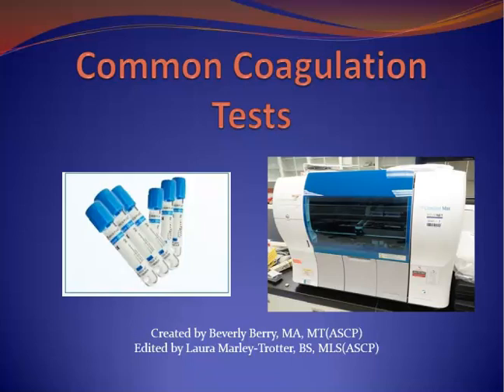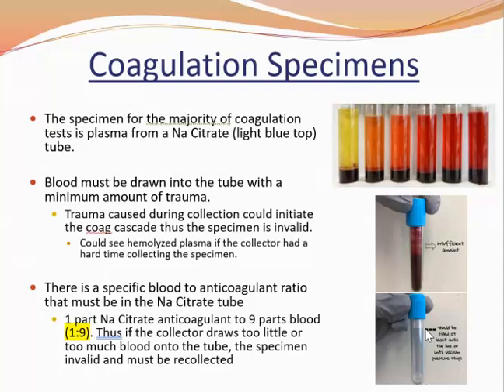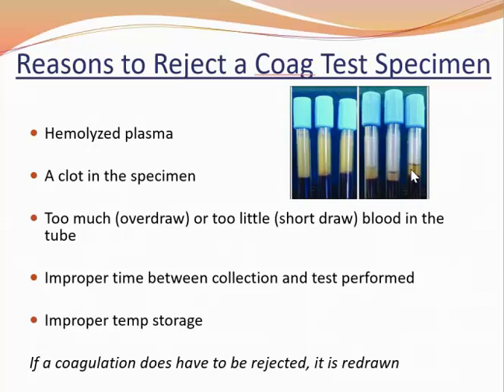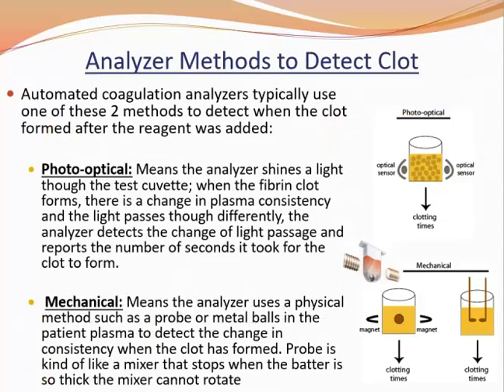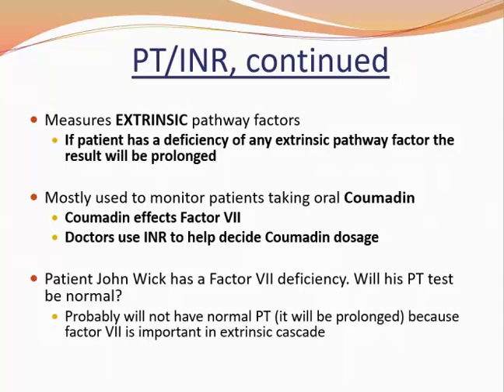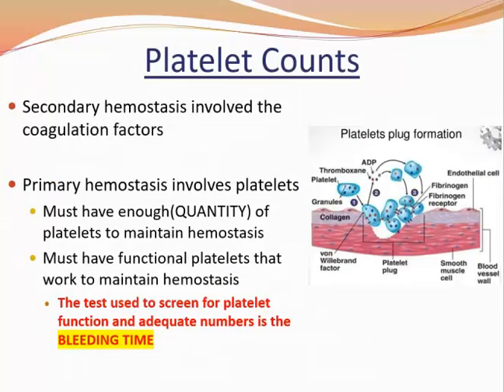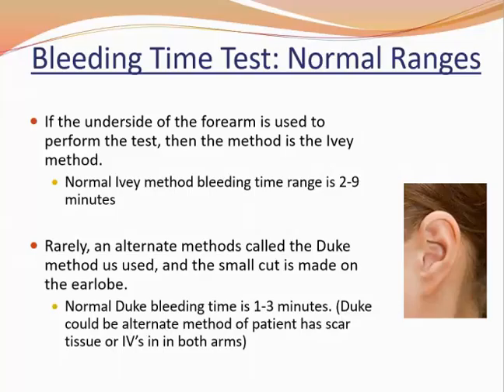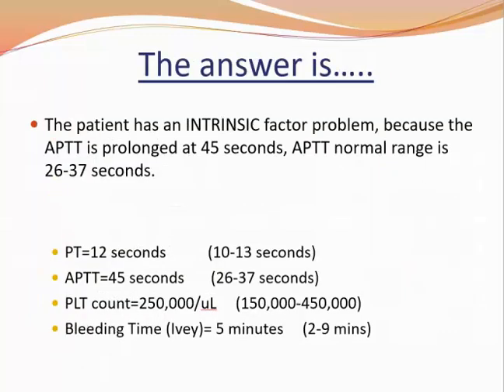MLT 120: Common Coagulation Tests